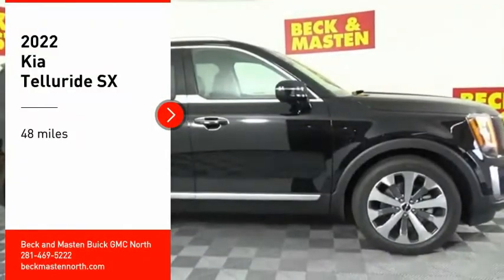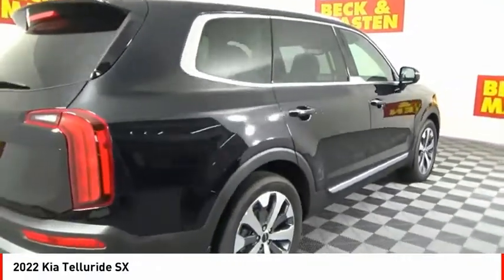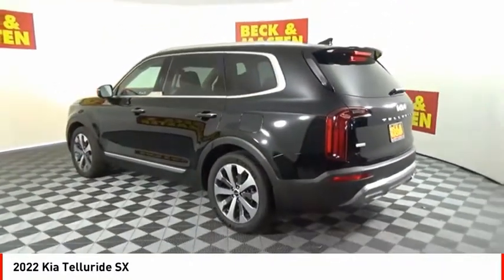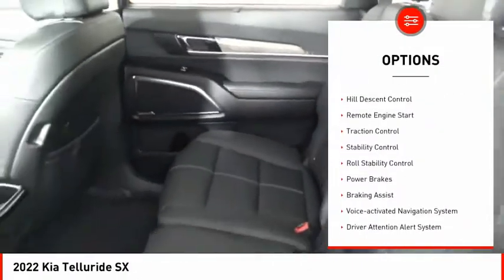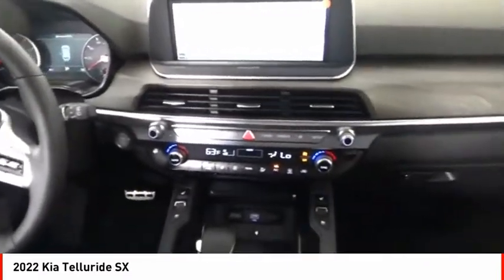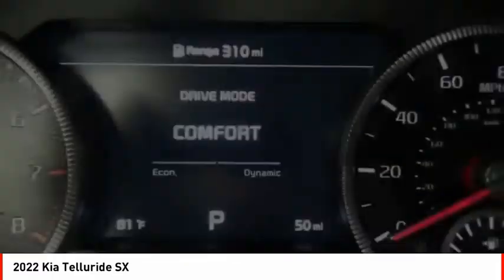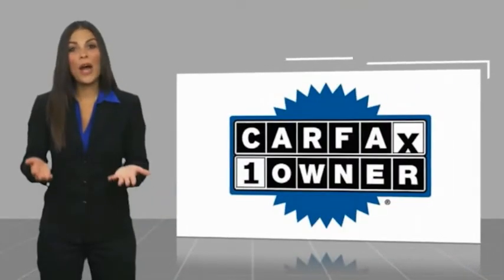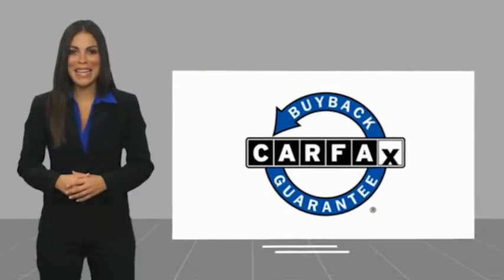2022 Kia Telluride Houston TX 9763PY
2022 Kia Telluride SX

This 2022 Kia Telluride SX is a real winner with features like a backup sensor, rear air conditioning, ventilated seats, push button start, backup camera, parking assistance, a navigation system, braking assist, dual climate control, and hill start assist.  It comes with a 6 Cylinder engine.  This one's on the market for $60,998.  This SUV AWD is one of the safest you could buy. It earned a crash test rating of 5 out of 5 stars.  The exterior is a beautiful black.  Take advantage of the navigation system and know that this vehicle's looking out for you.  Even the passengers in the back seat will ride in comfort thanks to the rear air control.  Check behind you without twisting your neck using the backup camera.  Parking sensors make it easier to get into tight spots.  This is the vehicle for you! Give us a call today and don't let it slip away!